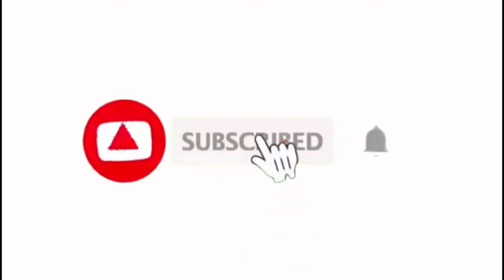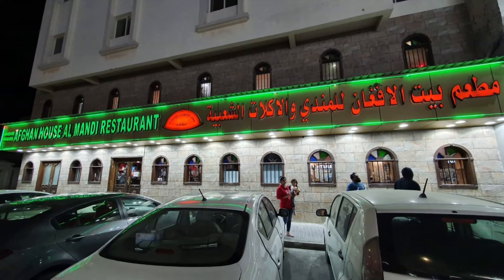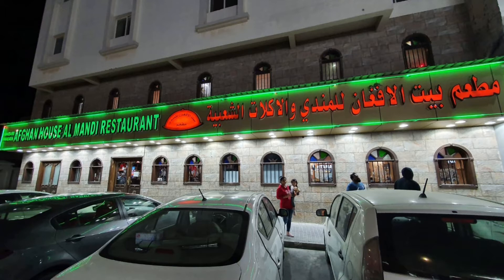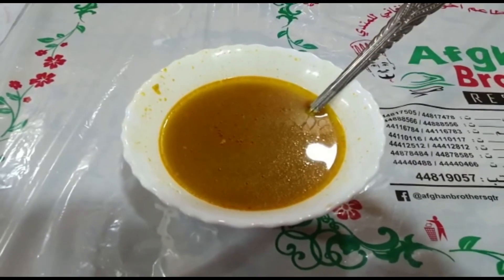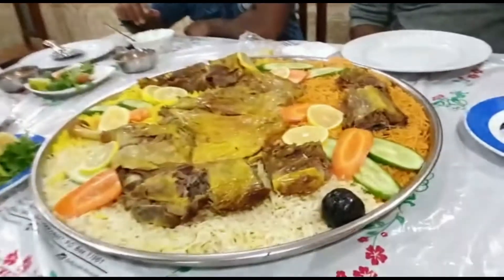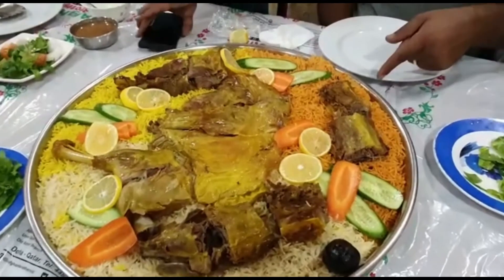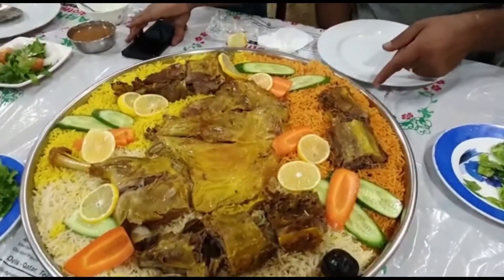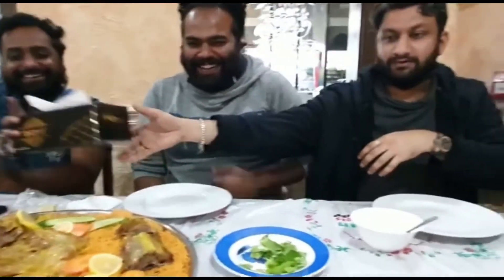ഖത്തറിലെ ഒരു അടിപൊളി മട്ടൻ മന്തി കഴികാം|Afghan House Al Mandi Restaurant|Qatar Ep:34